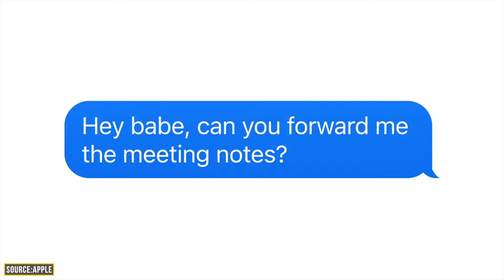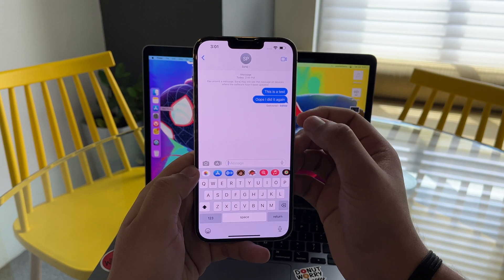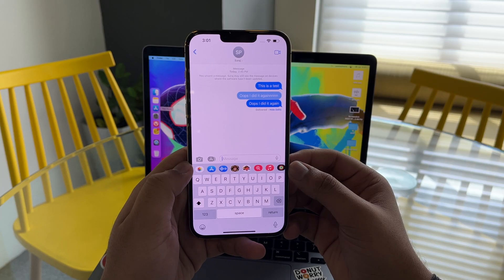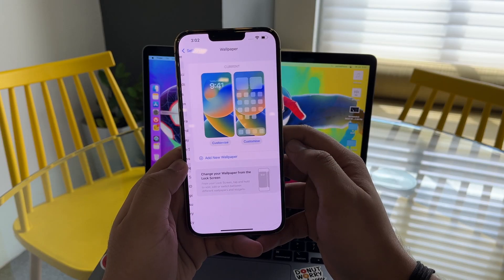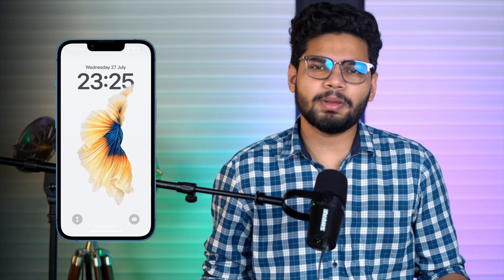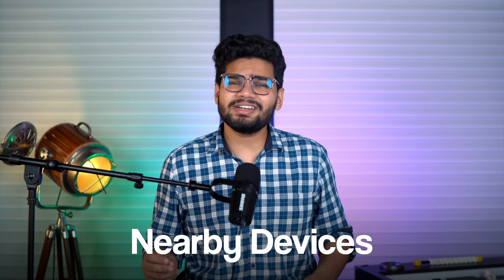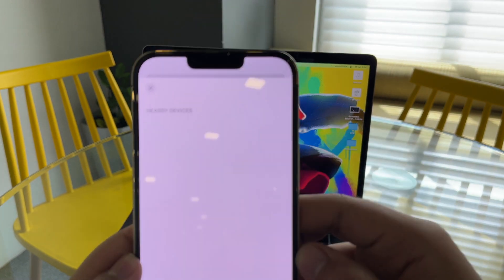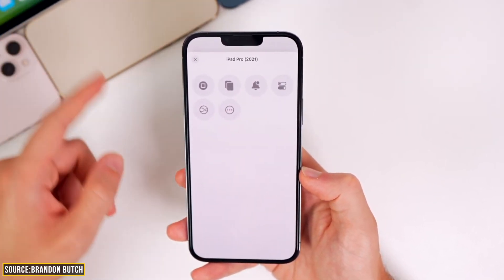iOS 16 Beta 4: Everything You Need To Know 🔥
Recently, Apple released iOS 16 beta 4. Let's look at what's new in iOS 16 beta 4 and take a closer look at this video to see new features and changes.

In iOS 16 Developer beta 4 changes and features,
➤ Updates to Messages
➤ Customizing Home Screen
➤ Customizing Lock Screen
➤ CarPlay and more.